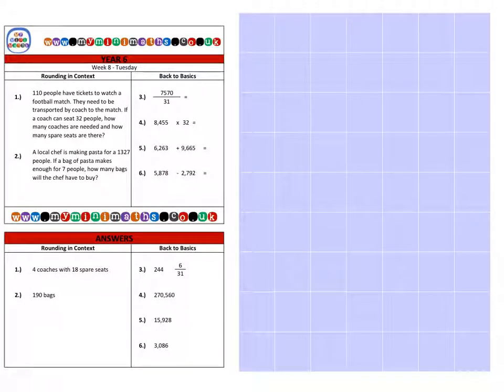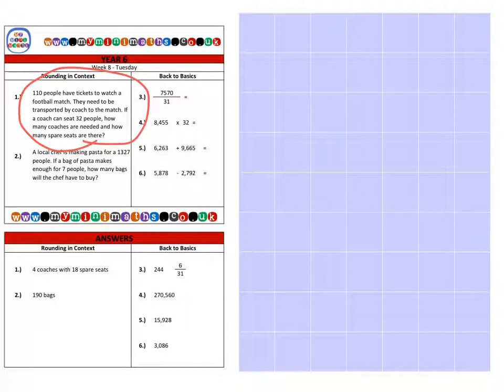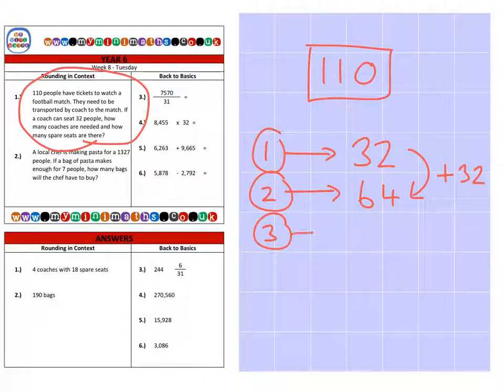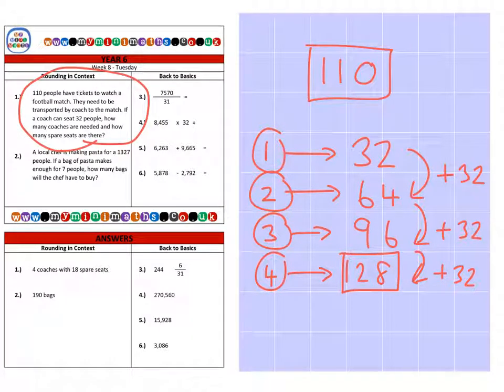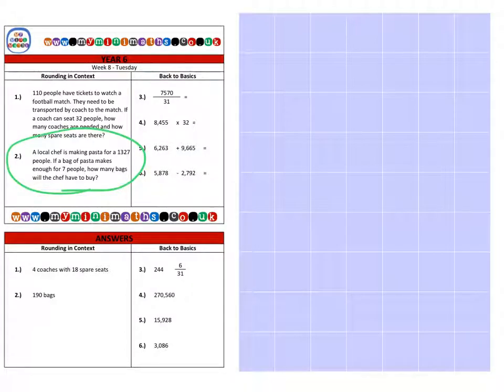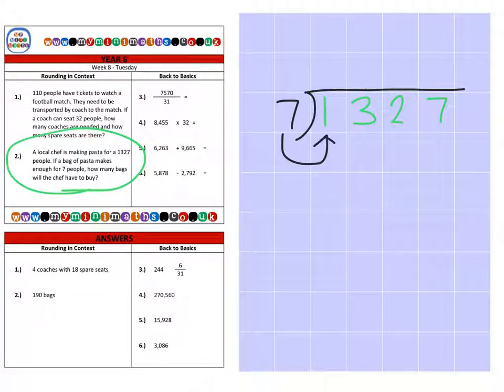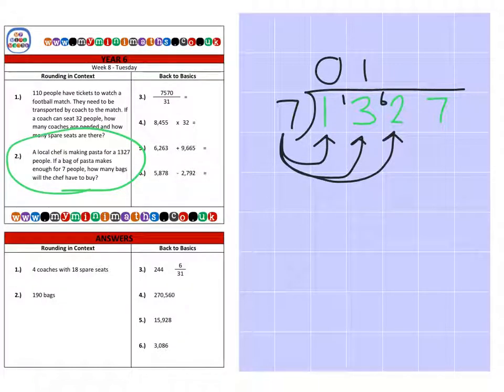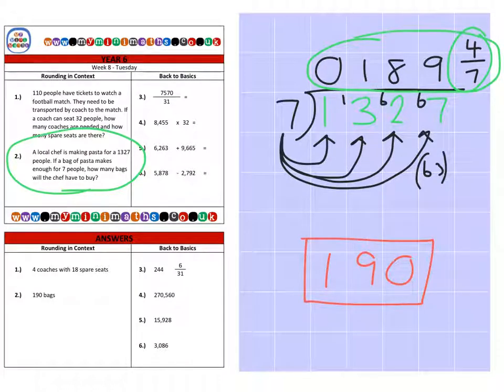YEAR 6 Mini-maths Video Tutorial - Week 8 - Tuesday